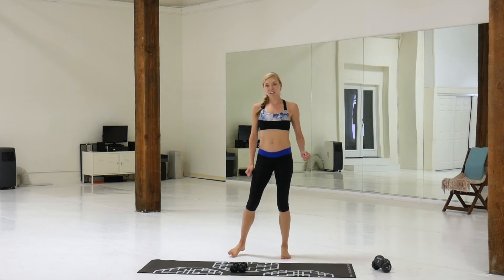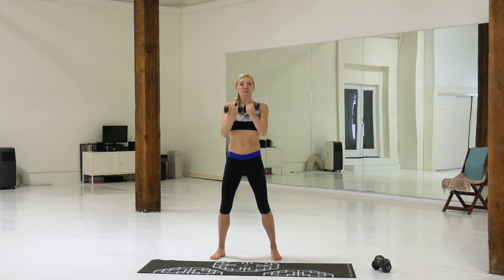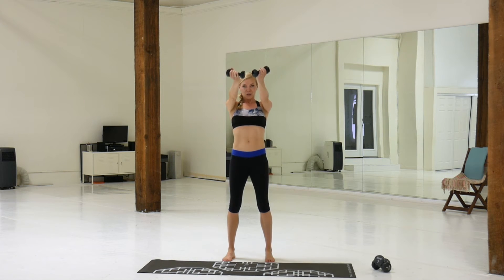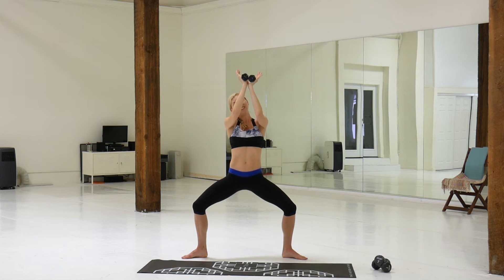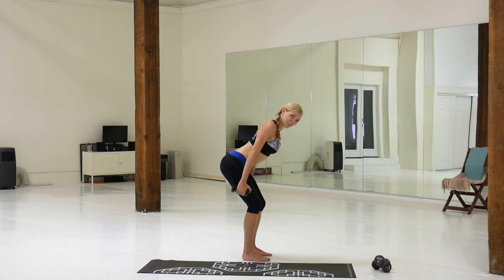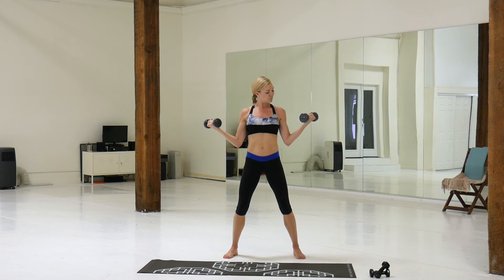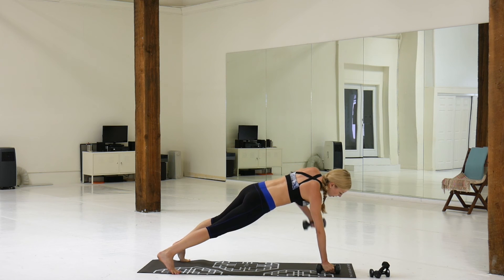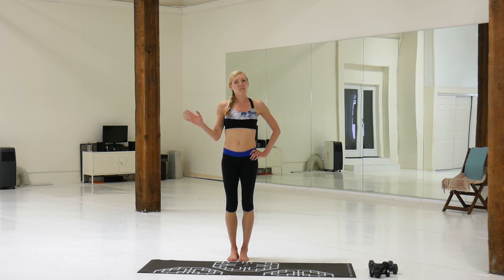Beginner Arms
This workout is designed for beginners, those of you who are pregnant, postpartum or are coming back form an injury. This  workout can be made harder by simply upping your weights!